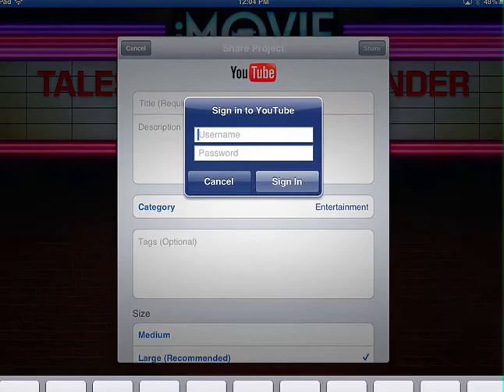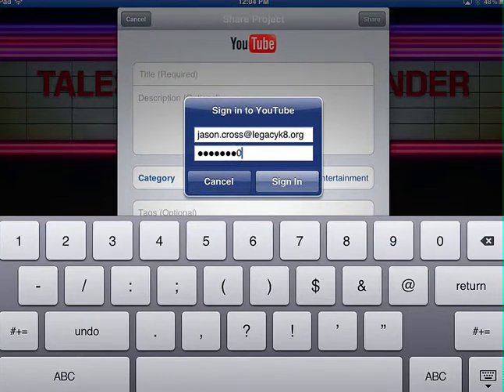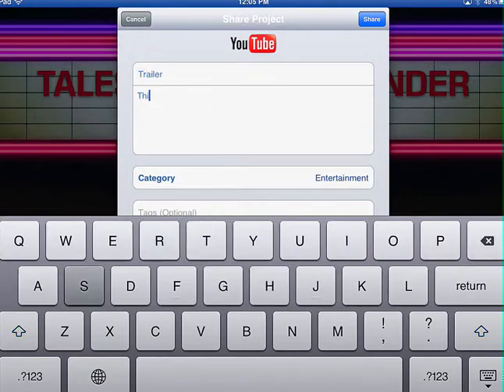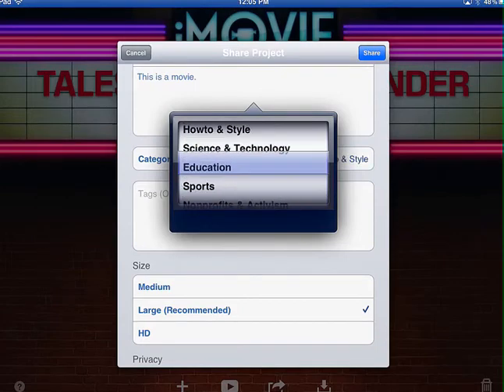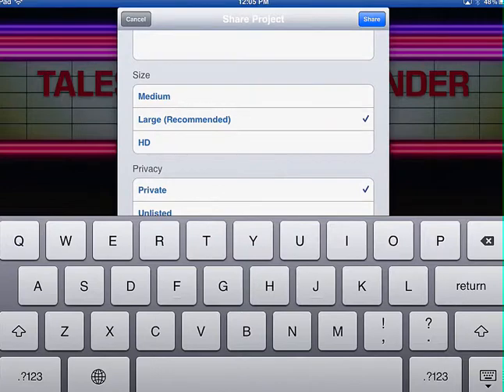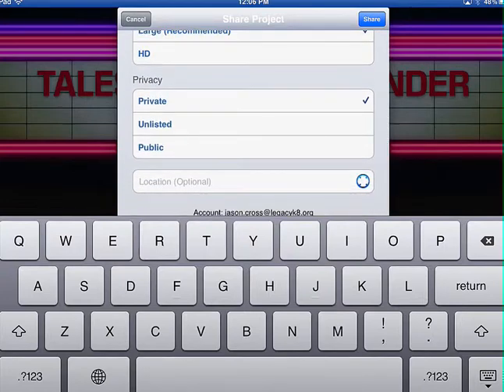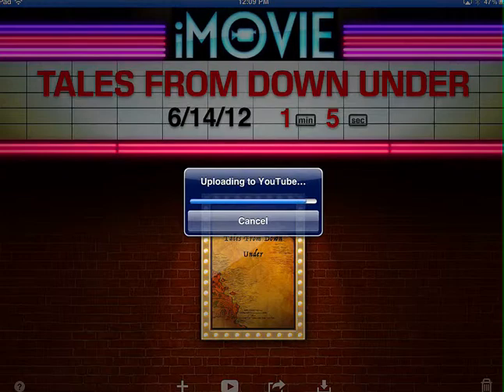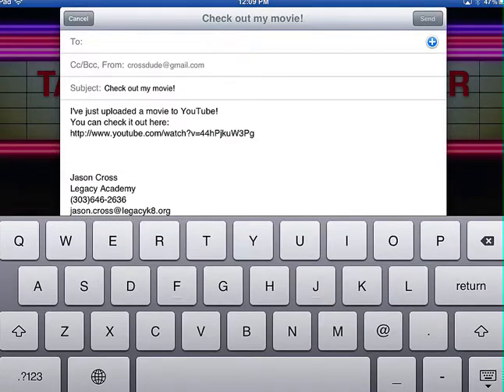Using iMovie to Upload Video to YouTube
Quick introduction on how to post an iMovie to YouTube.